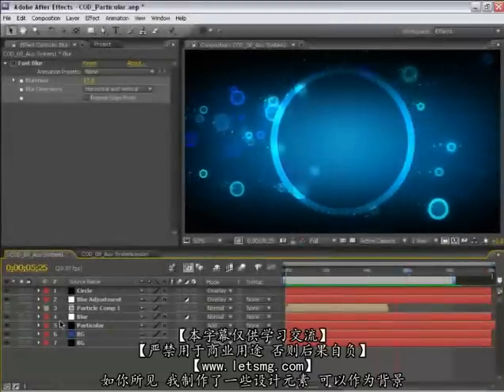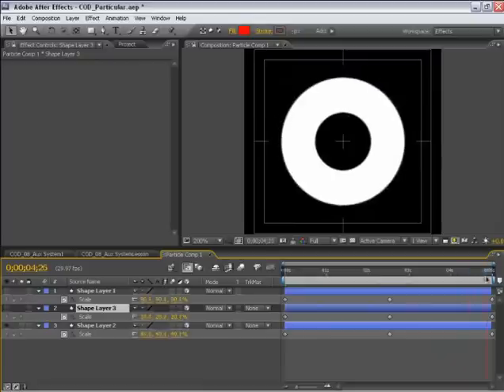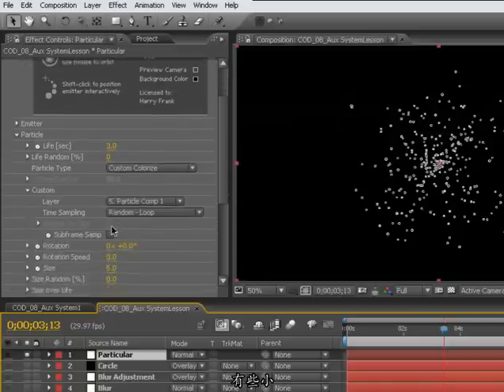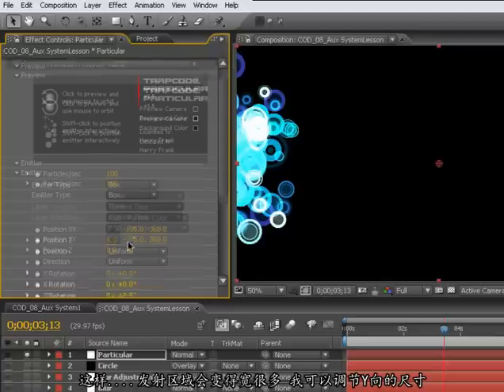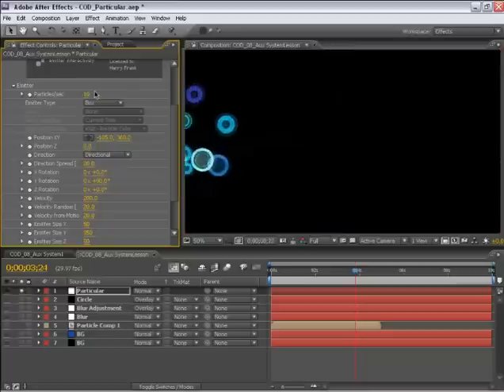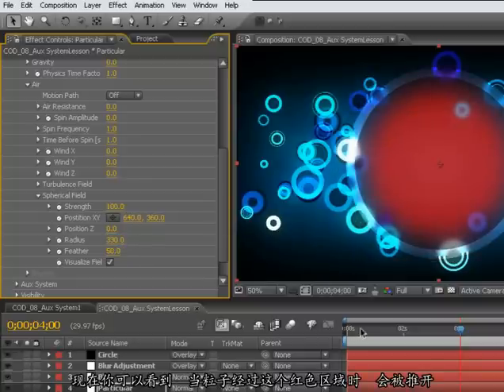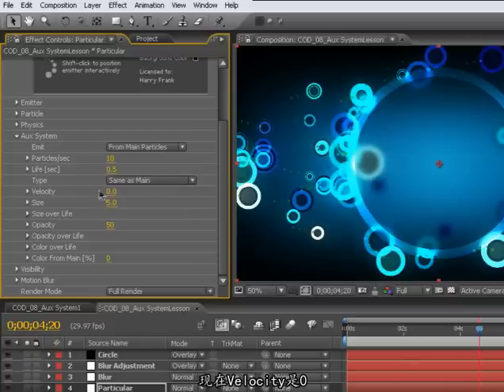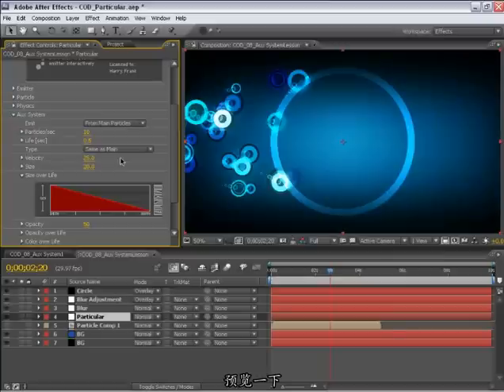17_CH08閃避飄動